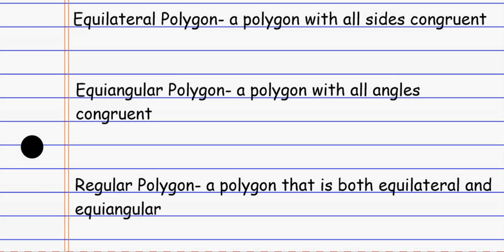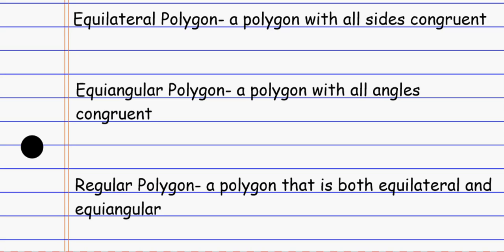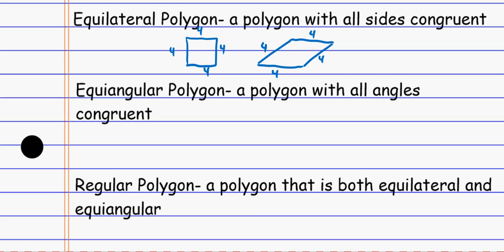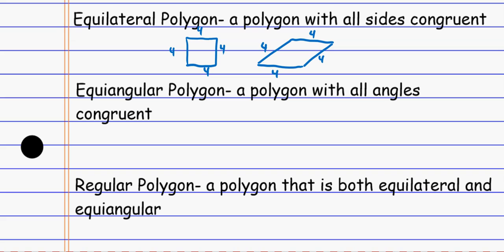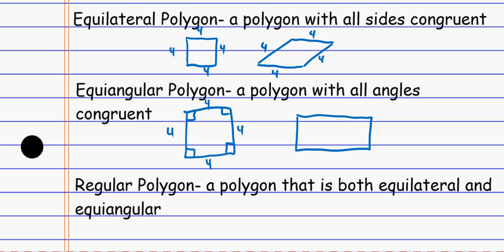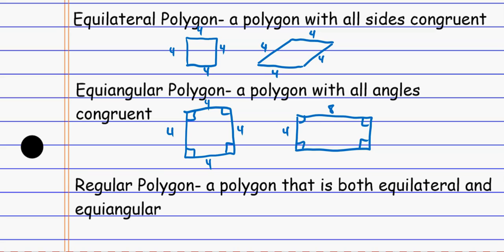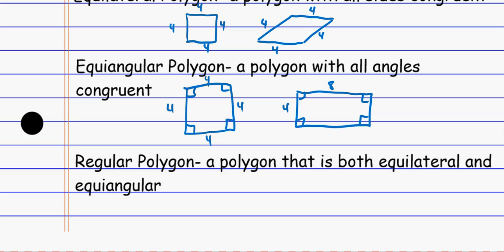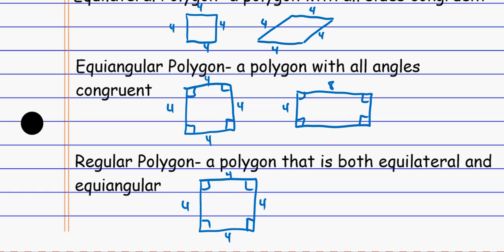App Geo Equilateral, Equiangular, and Regular Polygons